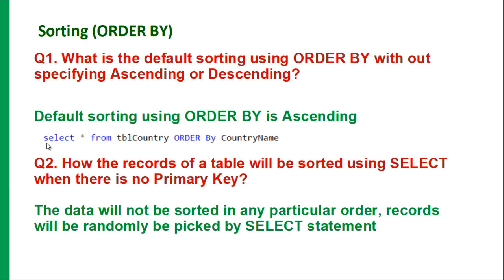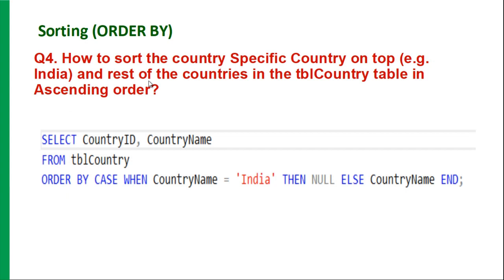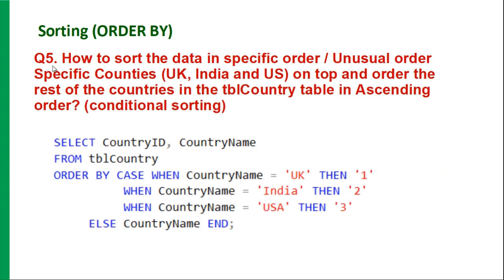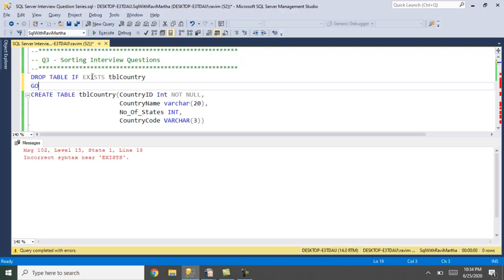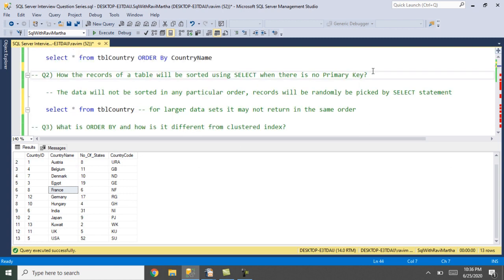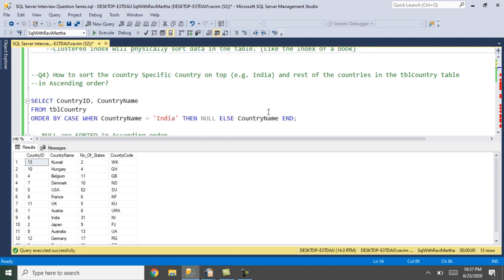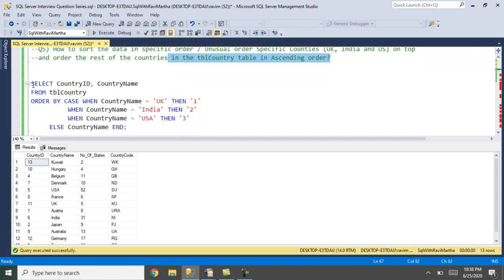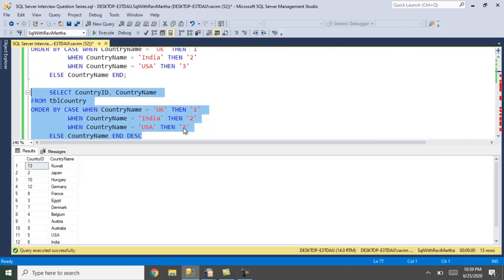Sorting in SQL | Order By | Conditional Sorting| Unusual Sorting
This channel would provide new vidoes on SQL, ETL and Data warehouse concepts.

I would create a separate play list for SQL Tutorials for beginners, advanced concepts, Interview questions and data warehousing concepts